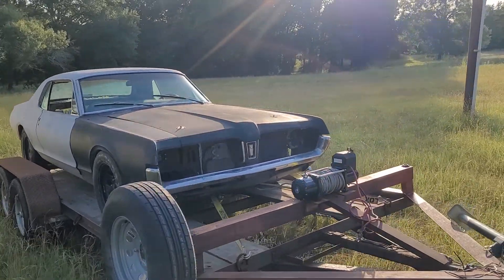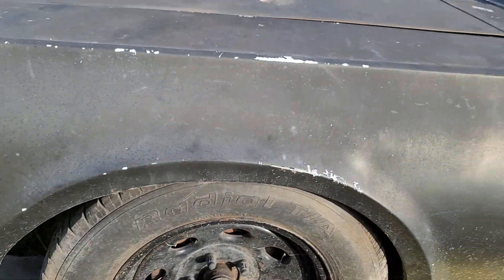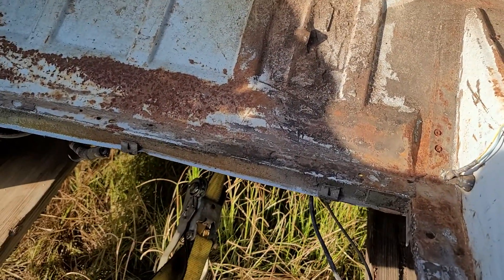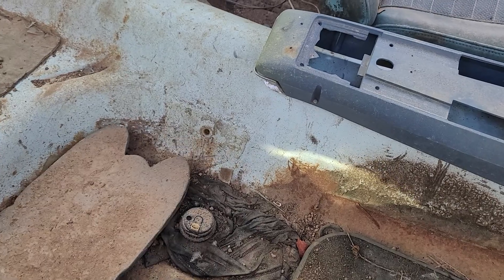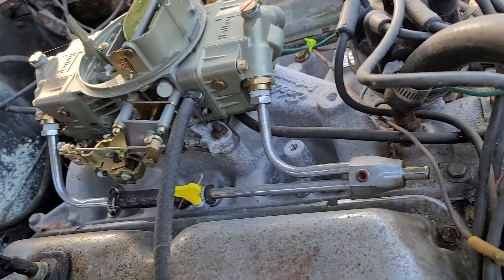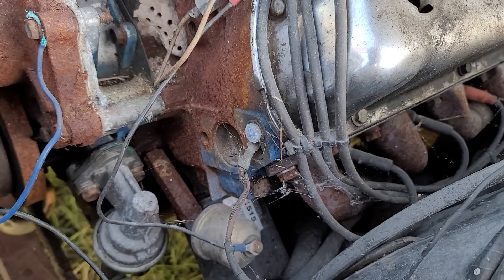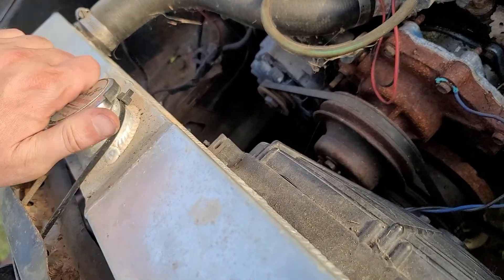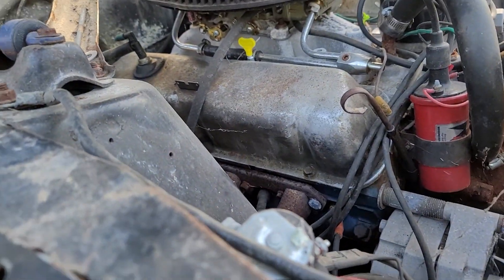1967 Mercury Cougar XR7 - Failed Hot Rod